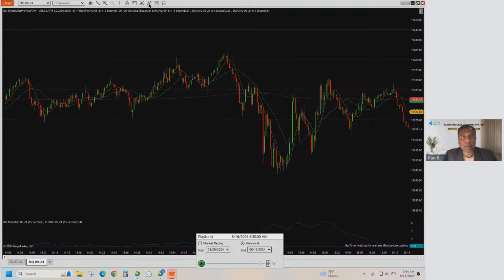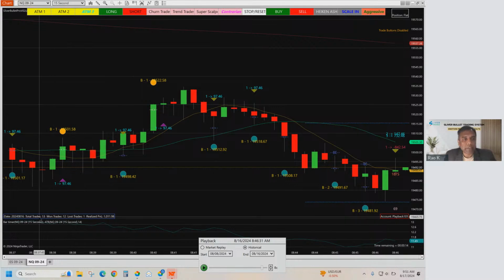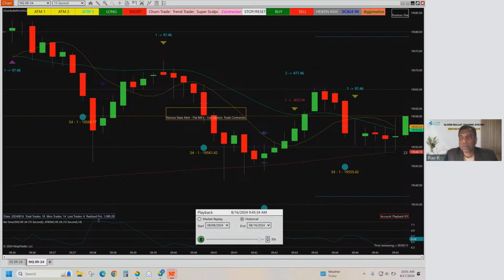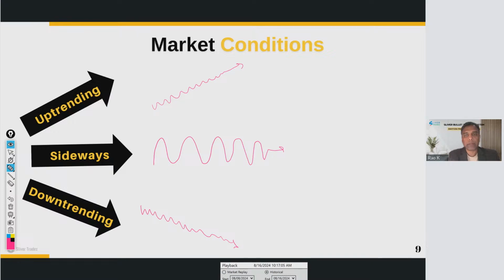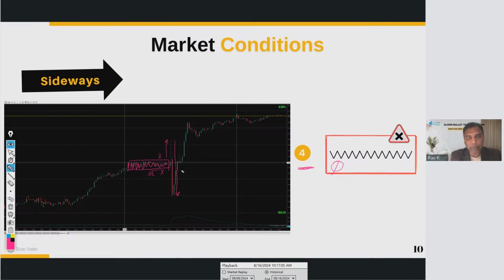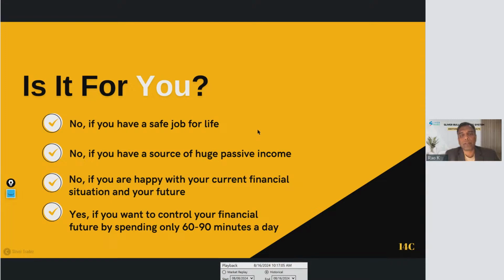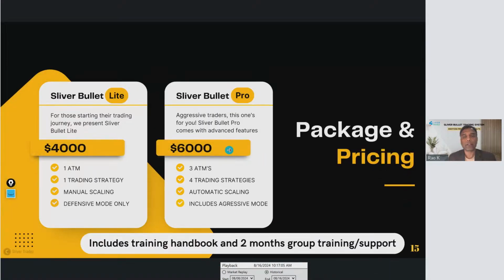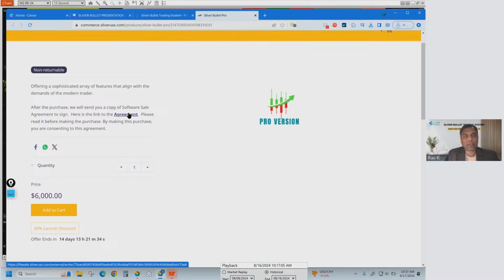Trade FUTURES: Create ABUNDANCE (Yes, You Can!)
Welcome! Discover the Silver Bullet Trading System: A Comprehensive Demo

Get an in-depth look at the Silver Bullet Trading System, an automated trading solution designed to streamline your trading experience. In this demo, we not only showcase the powerful features of this trading system but also unveil the entire business model that supports this innovative training concept. Whether you're new to trading or looking to enhance your strategies, this video provides valuable insights into how automation can elevate your trading game. Check this demo video to learn   how the Silver Bullet Trading System can become a game-changer for your trading journey!